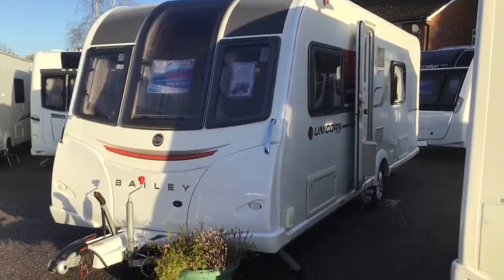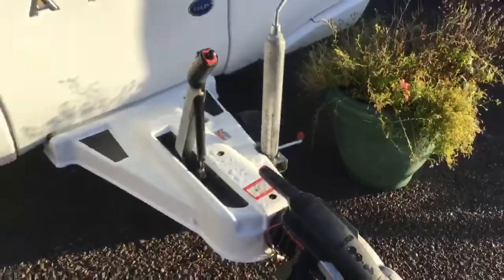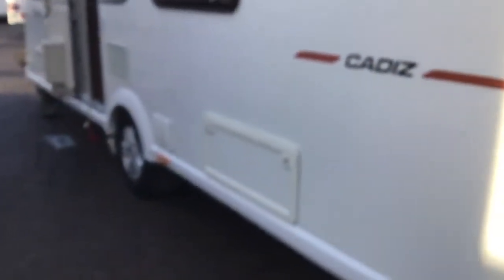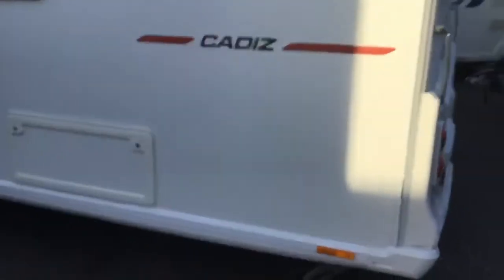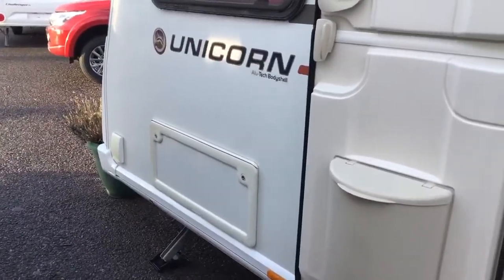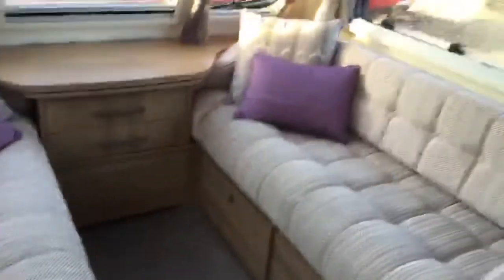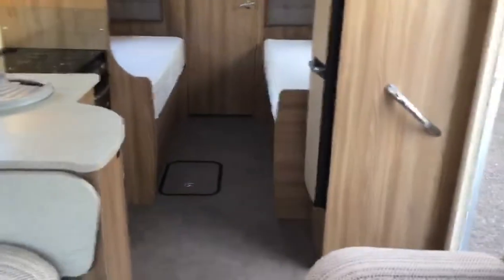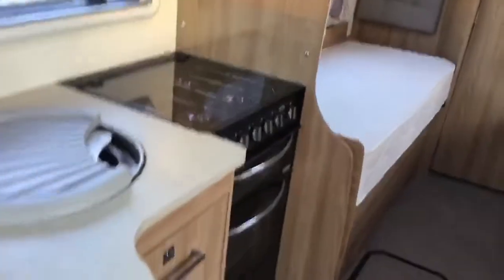2016 BAILEY UNICORN CADIZ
Main Road